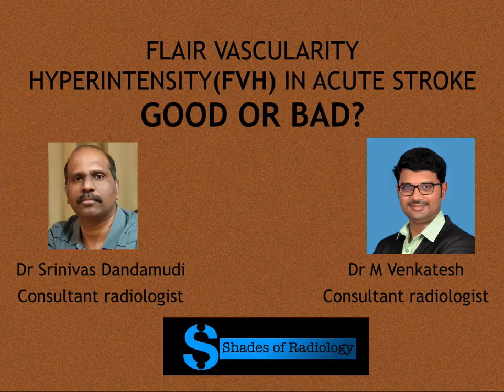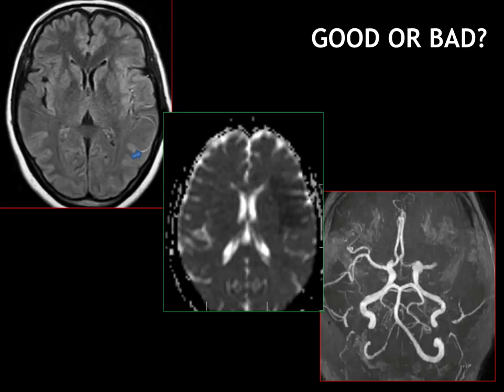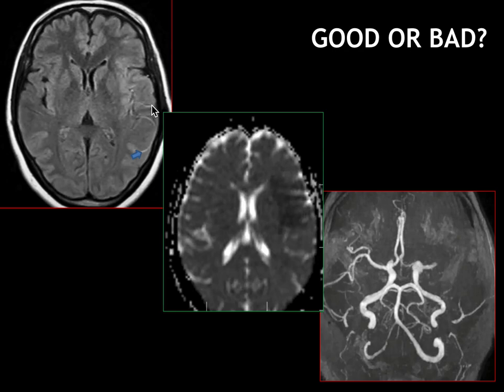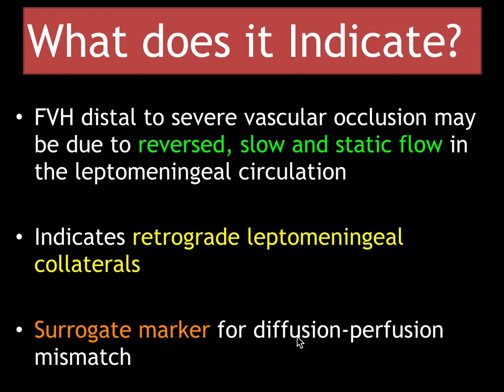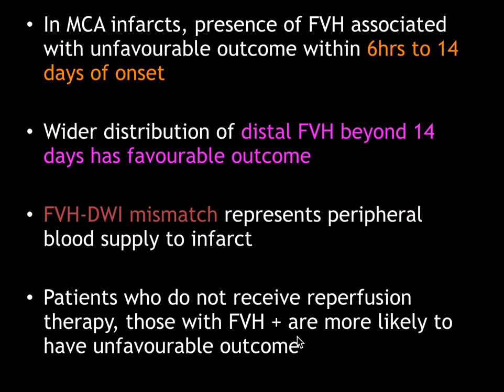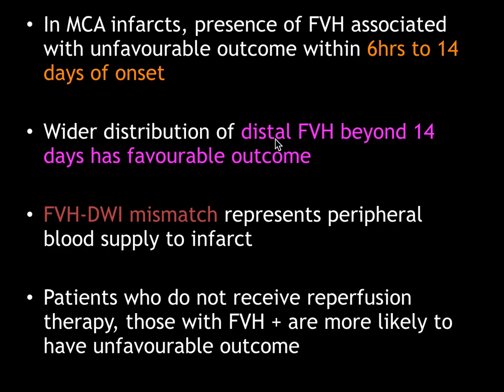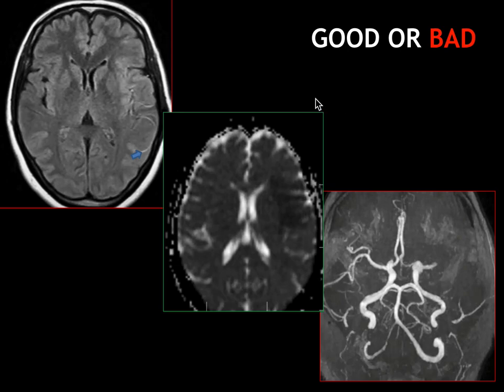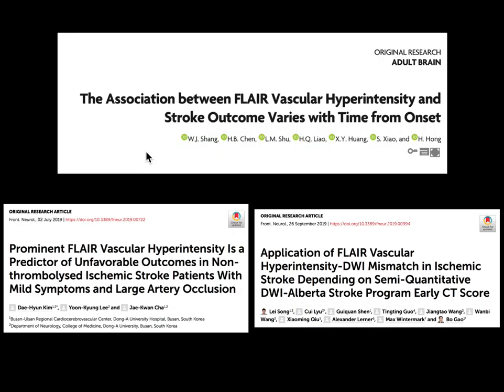FLAIR Vascular Hyperintensity(FVH) in Acute Stroke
FVH are commonly seen in acute stroke patients, hence it is important to understand why do they occur and what do they portend.